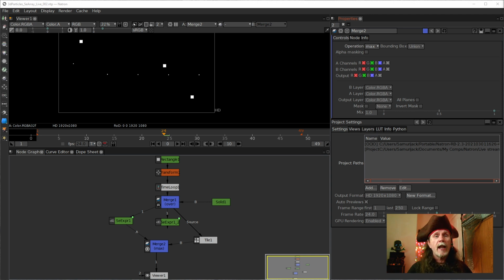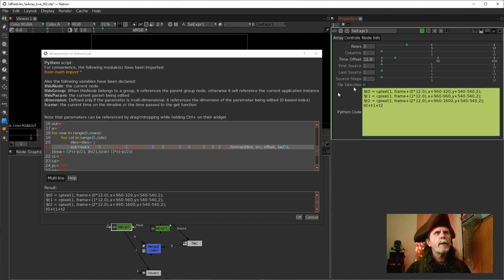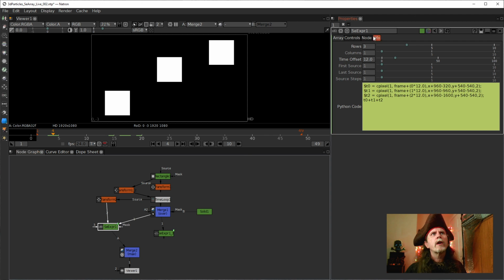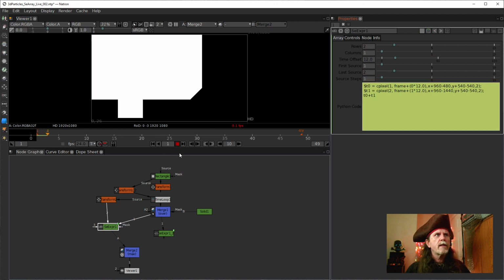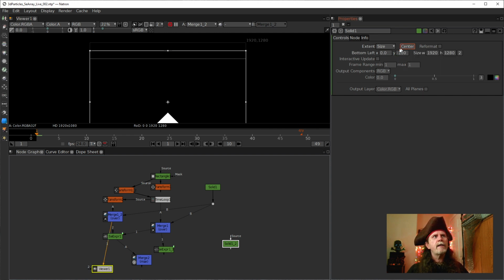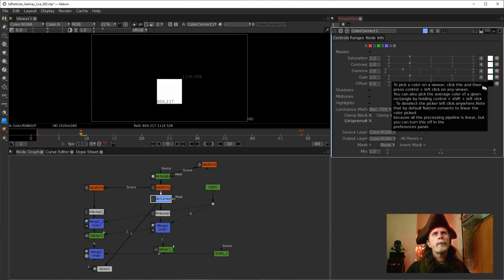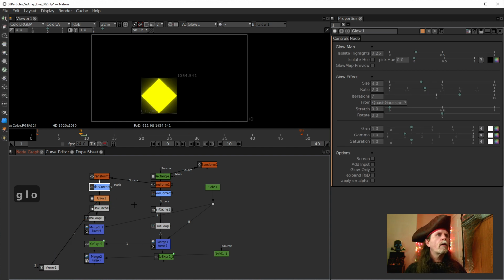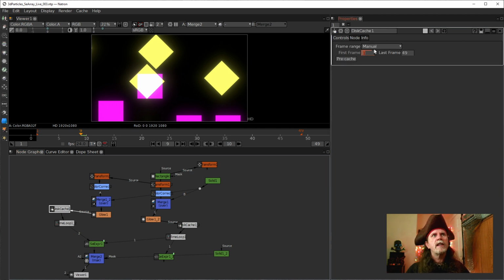VFX with Natron - E0077 - Building an SeArray Part3 - Source Selection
In this episode we are going to add the source selection ability to our SeArray node. This will be one of the biggest features and differences between it and other tile base nodes in Natron. We will also be removing the direction control for the time being, because while it was a nice feature it is not a necessity.

With:
Pirate Bill